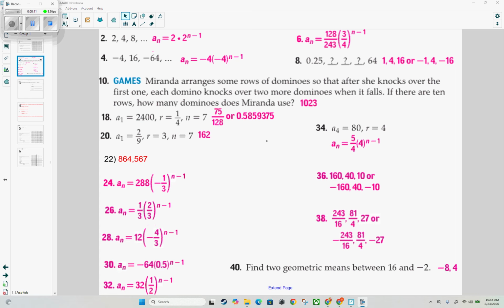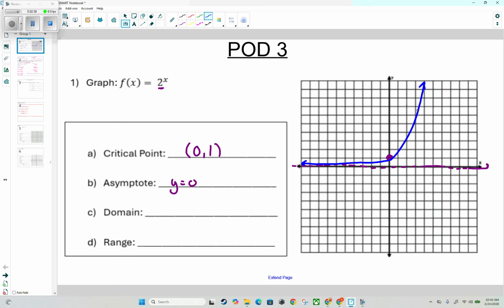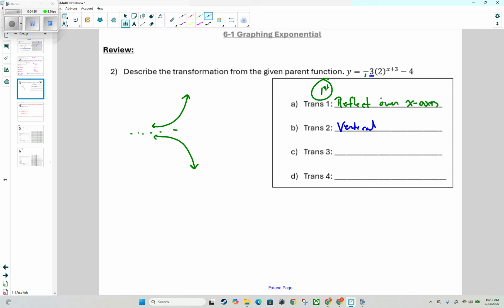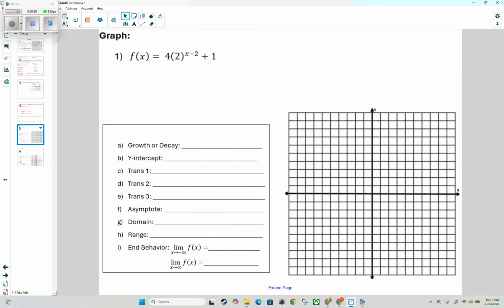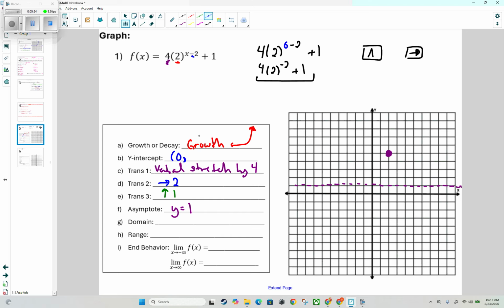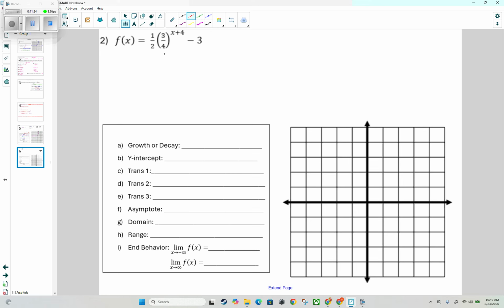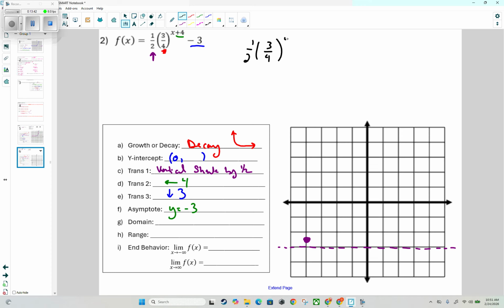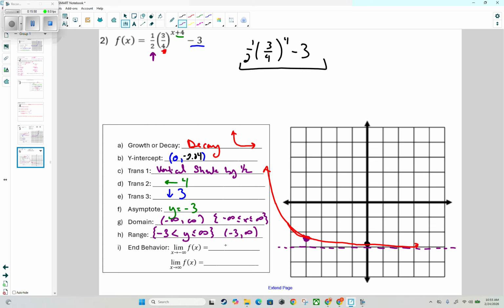Unit 6 Day 3 Graphing Exponentials